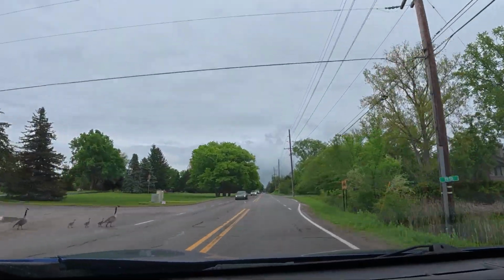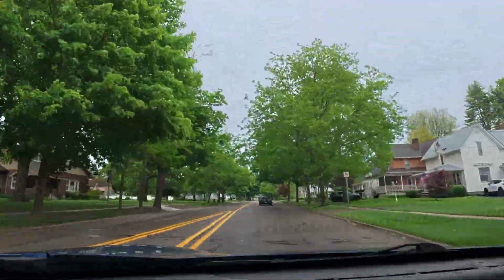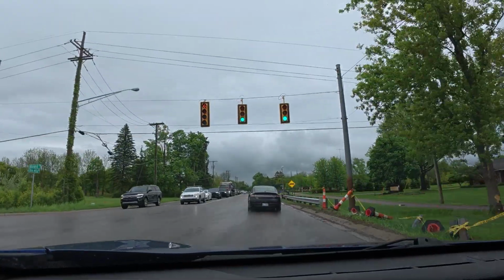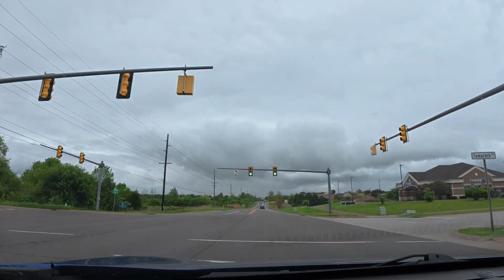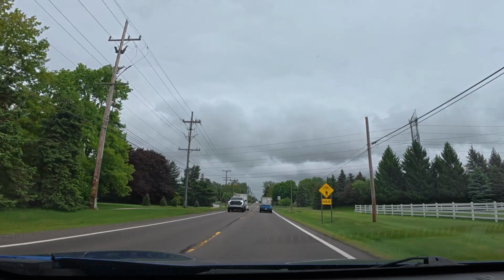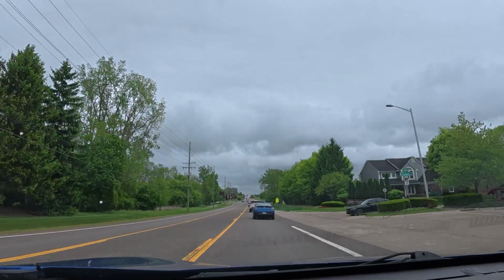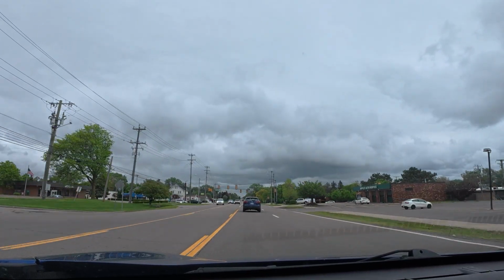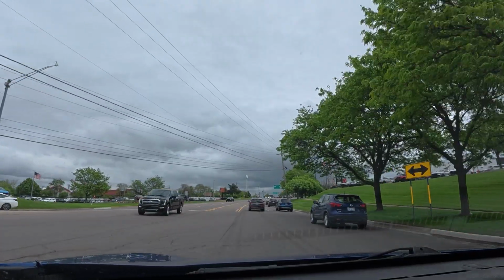Driving with Scottman895: 10 Mile Rd East (Rushton Rd to Grand River Ave) | MICHIGAN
10 Mile Rd is a road which runs east and west through the Metro Detroit area in Southeast Michigan. It is divided into 2 sections, and this is the western section which begins at Rushton Rd in near South Lyon, Michigan and goes all the way to Grand River Avenue near I-96 and I-275 in Farmington Hills, Michigan. This stretch of 10 Mile Rd goes through South Lyon, Lyon Township, Novi, and Farmington Hills.